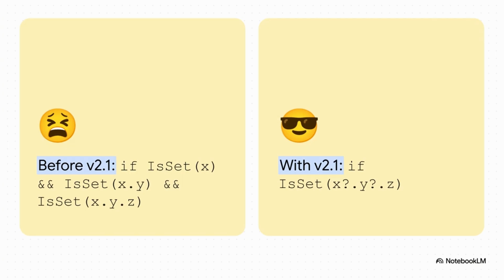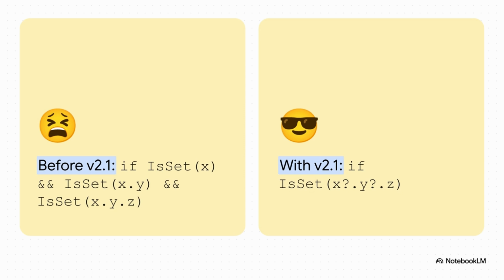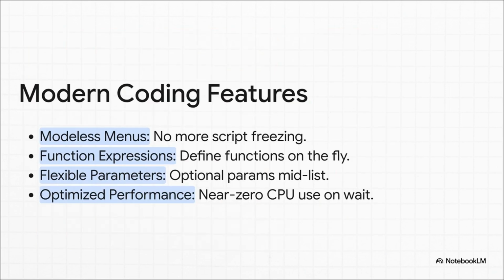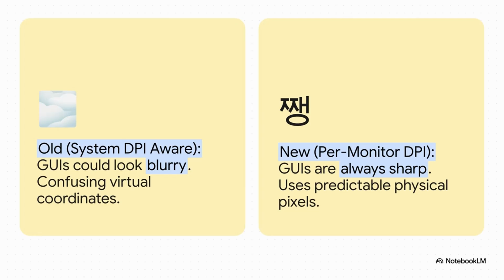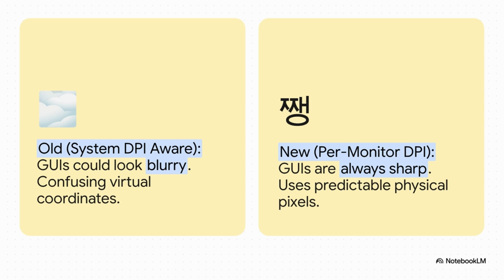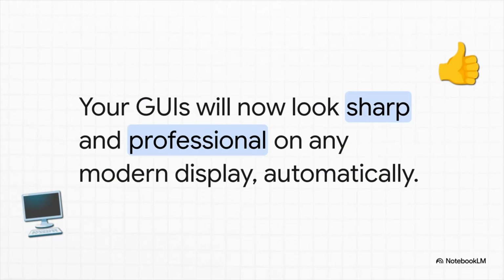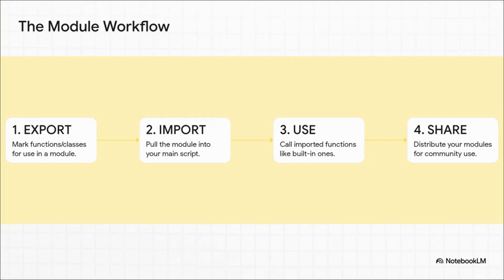New Features available in AutoHotkey v2.1 (Currently Alpha)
Summary:
The video discusses the advancements in AutoHotkey with the release of version 2.1, highlighting its new features that enhance coding efficiency, improve GUI aesthetics, and introduce a modular system for better code organization. The speaker emphasizes the importance of cleaner syntax, improved user interfaces, and the ability to share reusable code, ultimately making scripting more intuitive and powerful.

Key Points:

- [00:00:00] Introduction to AutoHotkey v2.1
  - Overview of the evolution of AutoHotkey.
  - Emphasis on the improvements in scripting capabilities and user interface design.

- [00:00:38] Enhanced Coding Experience
  - Introduction of new syntax for cleaner and more readable code.
  - Focus on eliminating old coding headaches and embracing modern practices.

- [00:01:16] Optional Chaining Feature
  - Explanation of optional chaining to simplify accessing deeply nested properties.
  - This feature prevents crashes by safely stopping if any part of the path is missing.

- [00:02:32] Quality of Life Improvements
  - Introduction of modelless menus to prevent freezing during script execution.
  - Enhanced function design with optional parameters and optimized background script functions.

- [00:03:10] GUI Enhancements
  - Addressing previous challenges with GUI appearance on high-resolution screens.
  - New per-monitor DPI awareness ensures GUIs look sharp and professional across different displays.

- [00:03:48] Module System Introduction
  - Introduction of a proper module system for organizing and sharing code.
  - Comparison to building with Lego kits, allowing easy import and reuse of functions.

- [00:04:26] Conclusion and Future Outlook
  - Recap of the new features: cleaner code, smarter GUIs, and reusable modules.
  - Encouragement for users to explore the new tools and solve problems with AutoHotkey.

Final Summary:
The video effectively outlines the significant upgrades in AutoHotkey v2.1, focusing on cleaner coding practices, improved GUI design, and a modular approach to code organization. These enhancements aim to streamline the scripting process, making it more efficient and user-friendly, while encouraging the community to leverage these tools for innovative solutions.